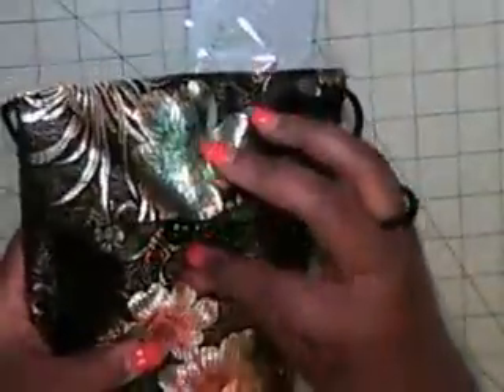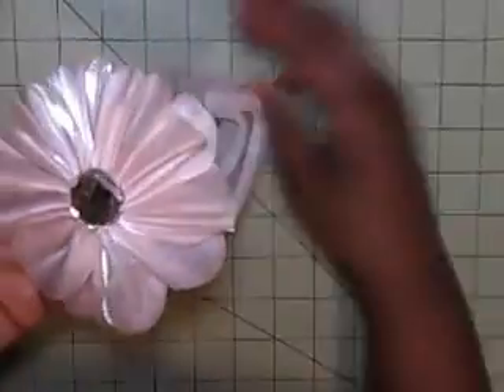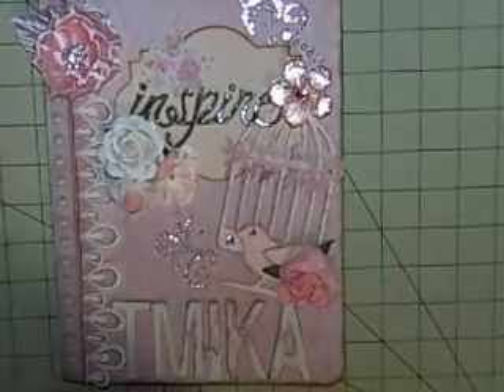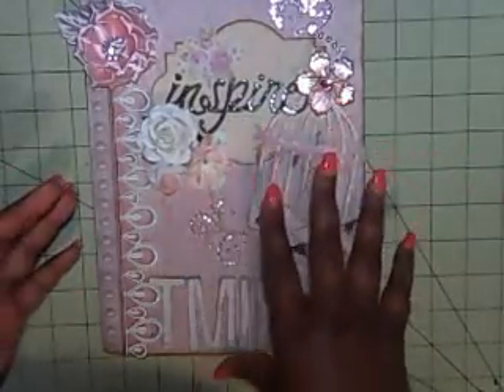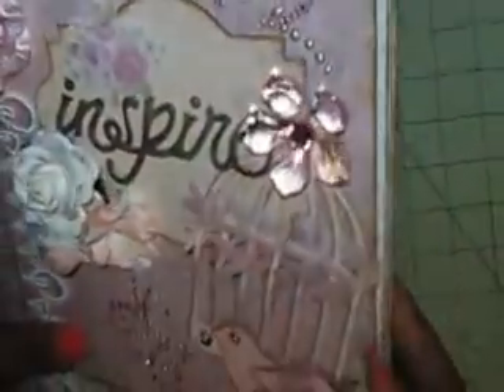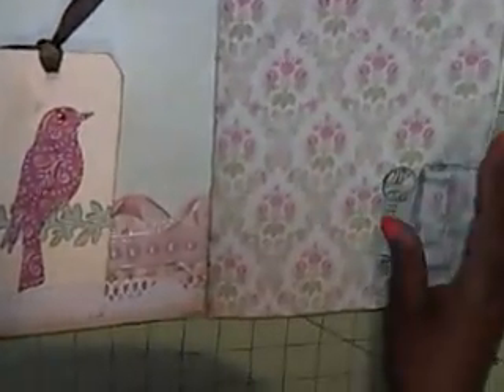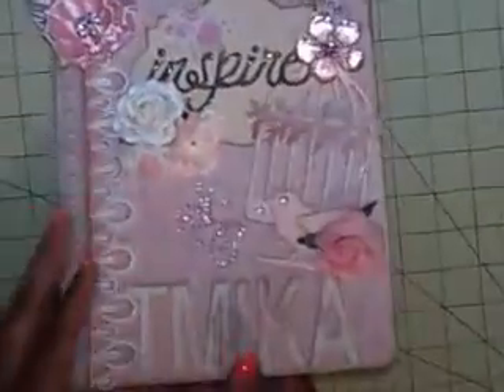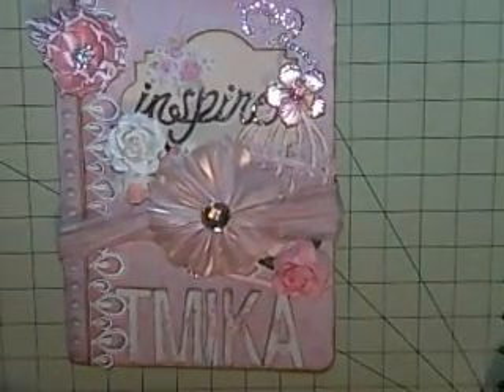YPP Composition Swap - From Cynthia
You Rock Girl!!